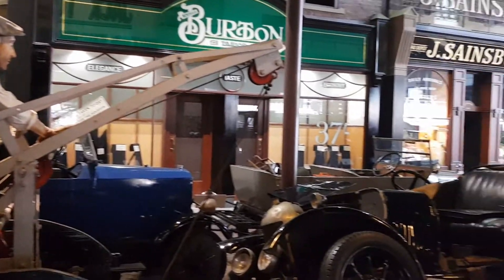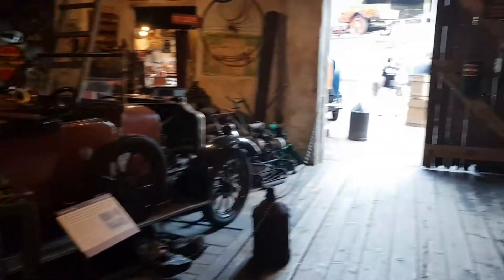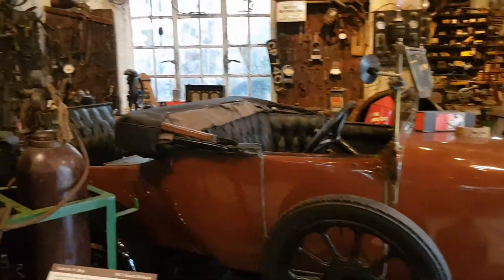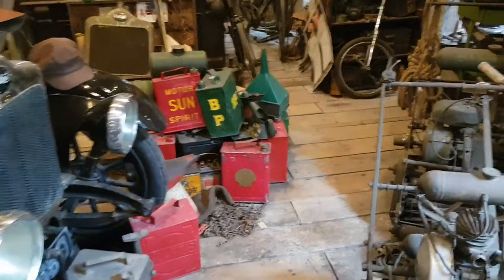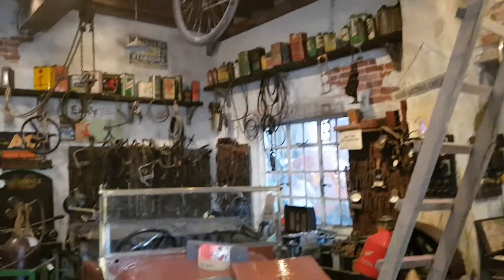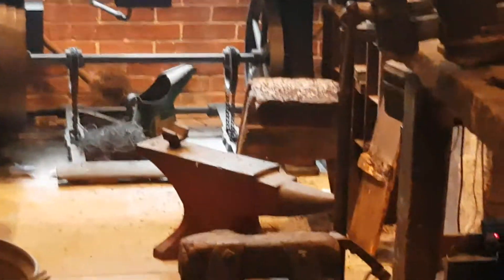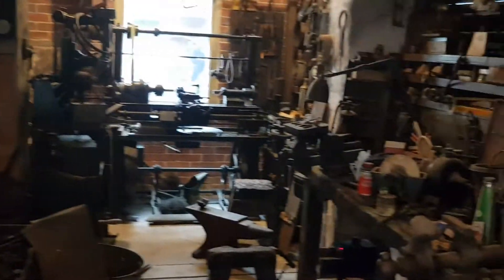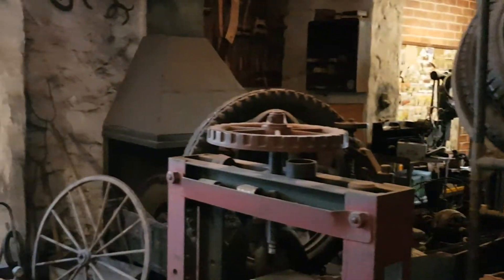The knotman old style garage work shop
Old garage work shop for cars in beaulieu